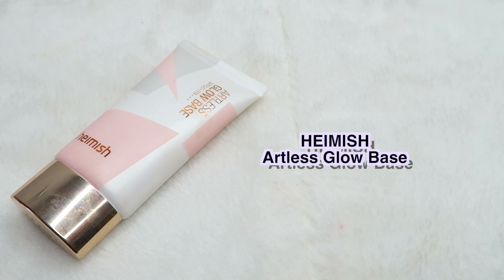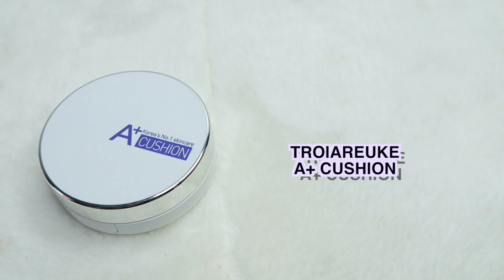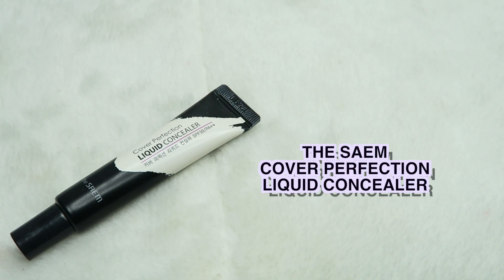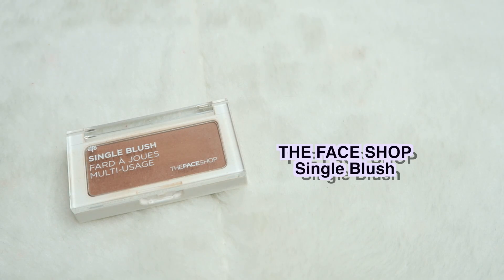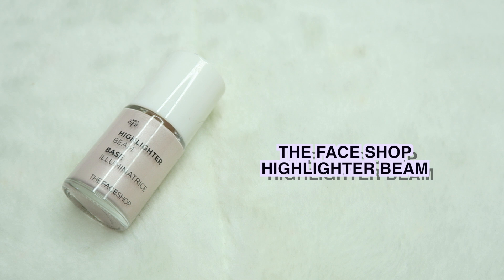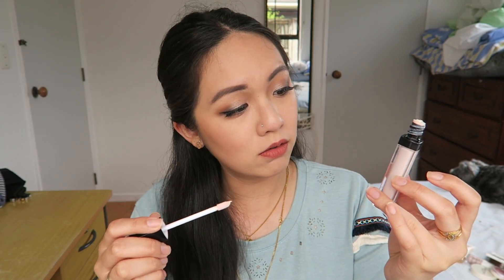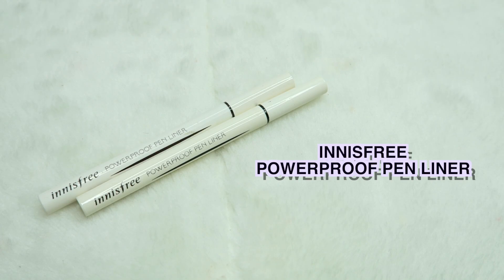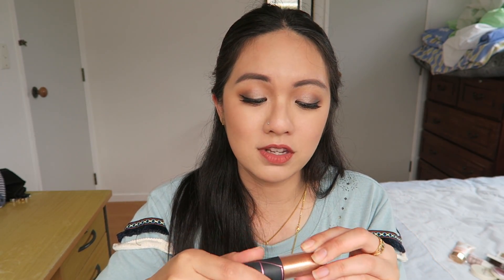BEST OF KOREAN BEAUTY 2017: MAKEUP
Best of korean beauty 2017:LIPSTICKS will be up the next day!

ARITAUM SUGARBALL VELVET BLUSHER

THE FACE SHOP BROW MASTER WATERPROOF EYEBROW PENCIL

MISSHA X LENA TWINKLE LINER *SOLDOUT*

ETUDE HOUSE LONGLASH #03 – Can’t find online.